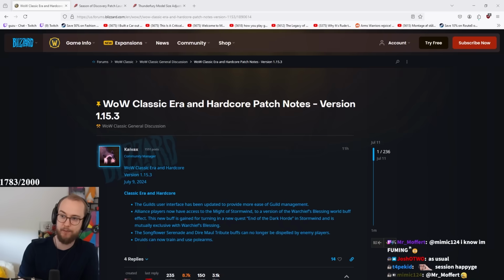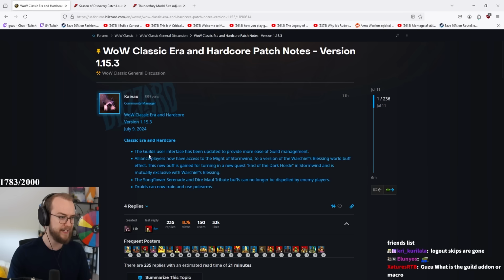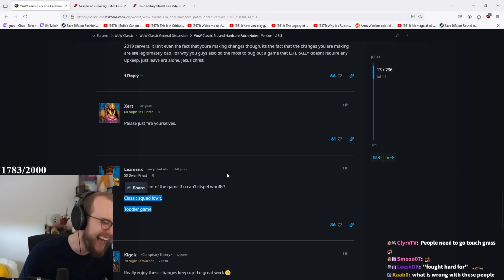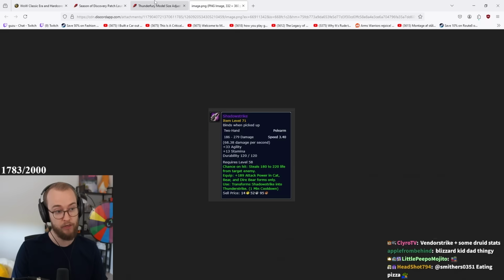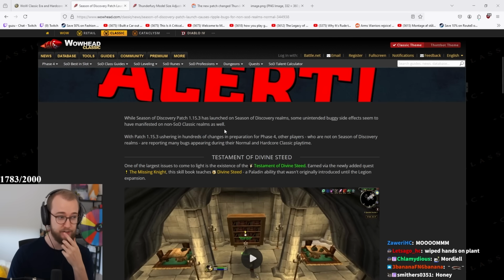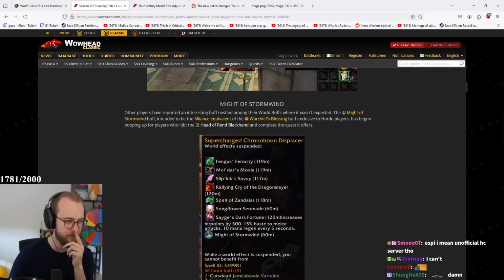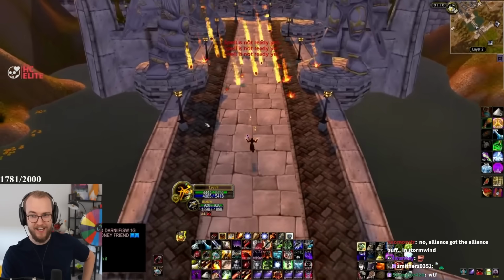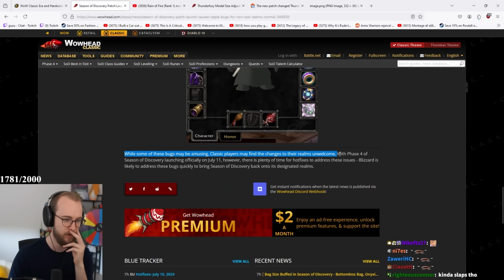What is happening to Classic Era?!